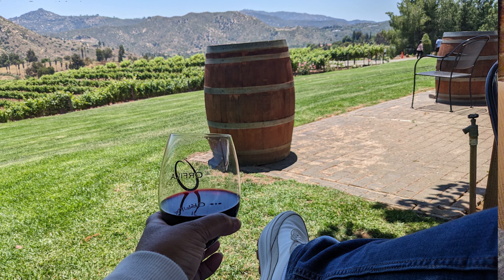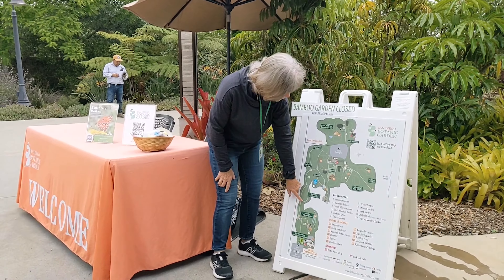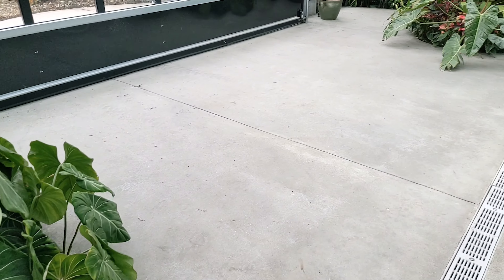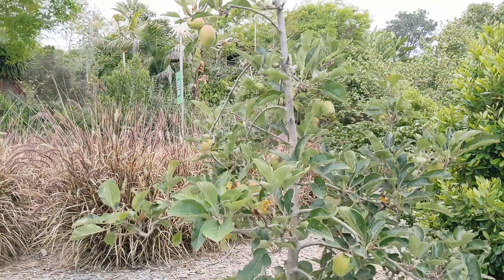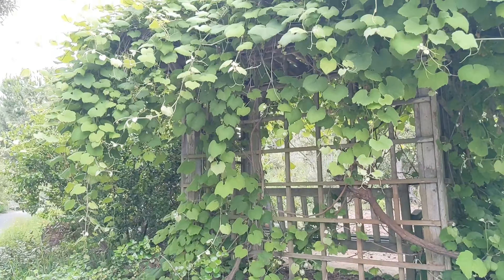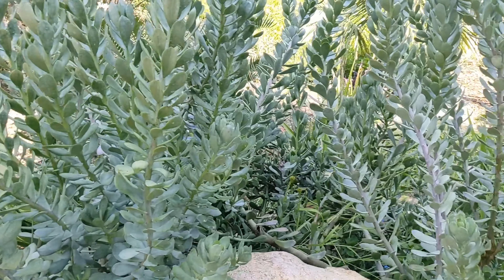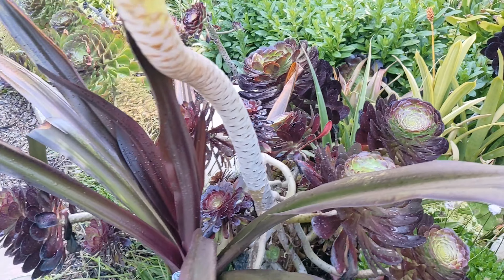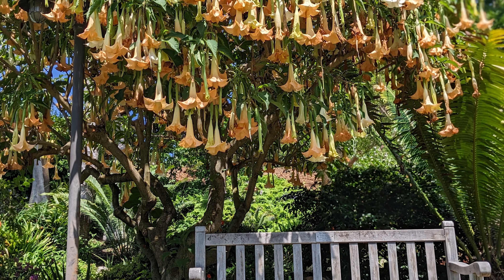Texas was Too Hot for This Spyder Ryder - Part 2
I love The Spyder Life! The life you get to live every weekend when you gear-up, mount-up and take to the open road on your Spyder.

But when Texas temperature heats up to triple digits, it will give you pause for concern and definitely an opportunity to focus on "Living Life off the Bike"
Sure! You can hydrate! But when the weather is 99 degrees with a heat index of 102... you can't hydrate enough.  So, this break from Ryding...dare I say "Life off the bike" in Texas heat gives me time to get some indoor DIY Projects done, tend to my Fig Tree, and a chance to catch a flight to visit our daughter and her family in Cali, where the weather was actually our late October early January fall weather.

I wish I could have packed my bike along for the flight, to take a spin while the grand baby was napping LOL Check out part 2 of my visit where my kids took me to check out San Diego's Botanical Garden, located in Encinitas California.

If it's hot in your neck of the woods, how do you spend your time when you're not riding? What does your life look like... off the bike?

Thank you so much for helping me spread the good news to riders who love and enjoy the freedom of riding the open road!

Music used to enhance inspirational message: LaShaun Chaney "I Know" from the CD: I Am Safe